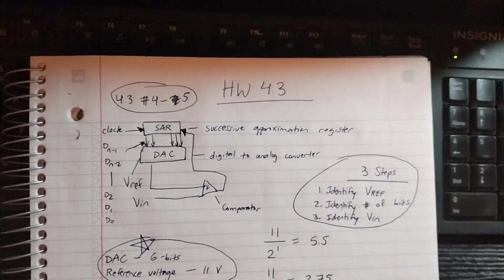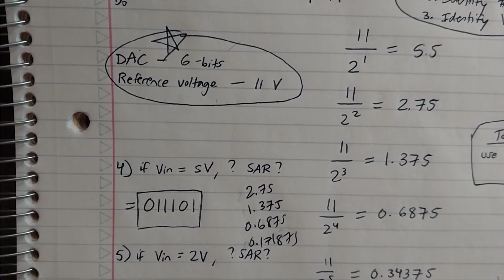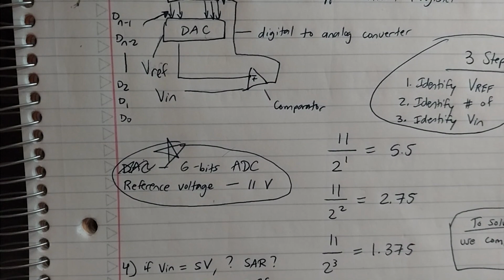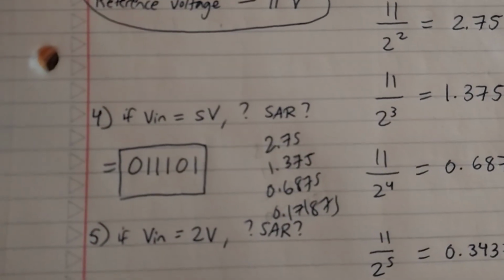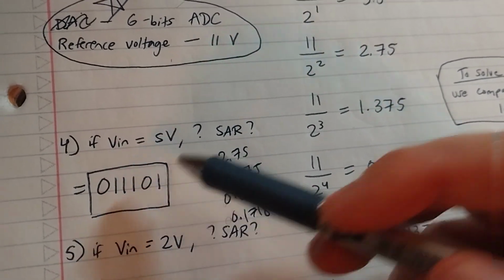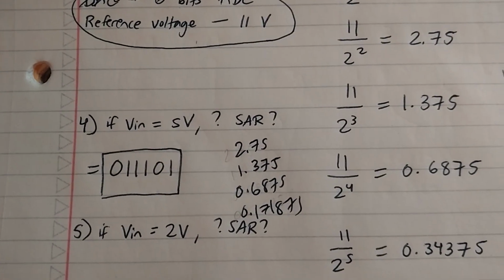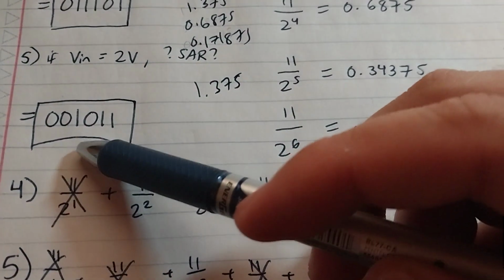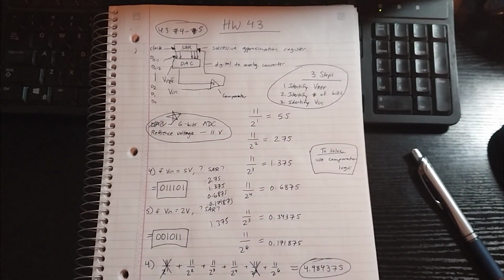BYU ECEn 240/301 HW 4.3 Review (Problems 4-5)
Good luck on Midterm 2! Make sure you review all the HW and Quiz problems from Unit 4 and 5 that you need to practice and don't forget to make your notes! (2 pages front and back this time)

You guys got this!

- Sam